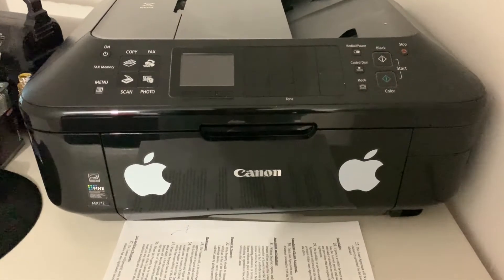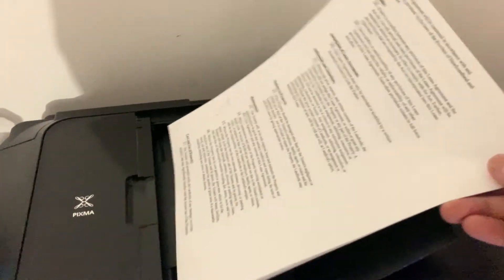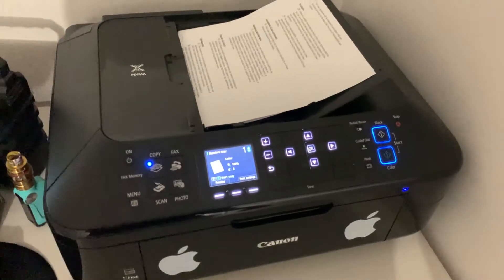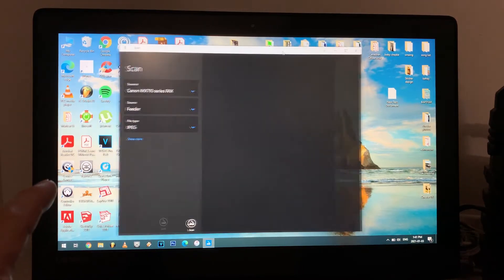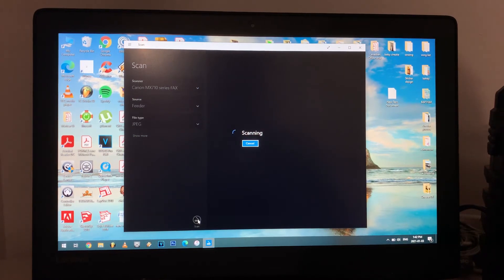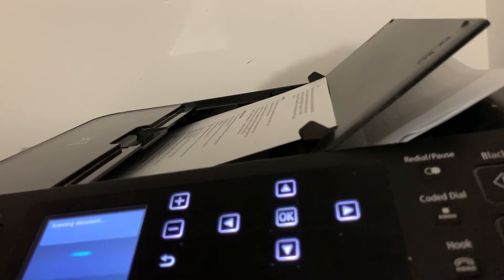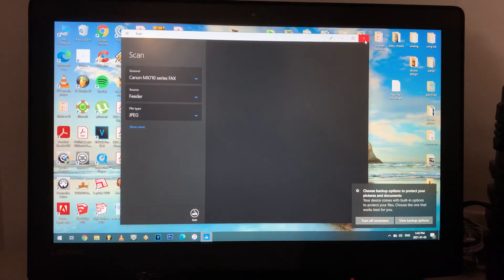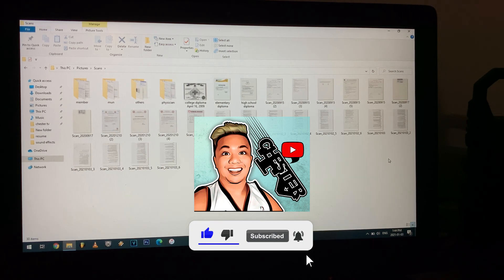How to scan in Canon Pixma MX712 in large documents in Windows 10 | How to use the Scan feeder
In this video, I will show you how to scan large documents in one time only.